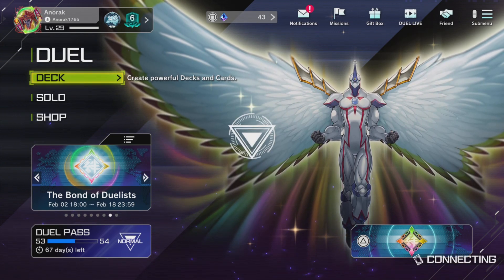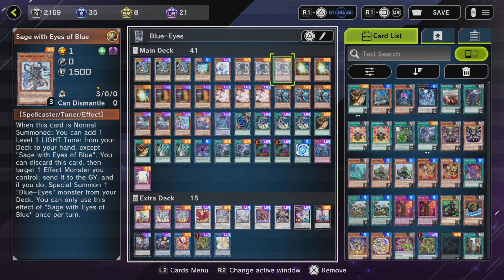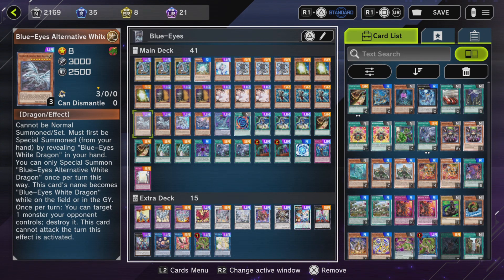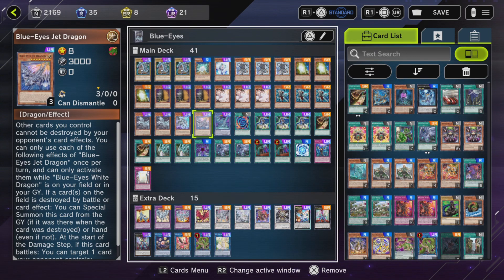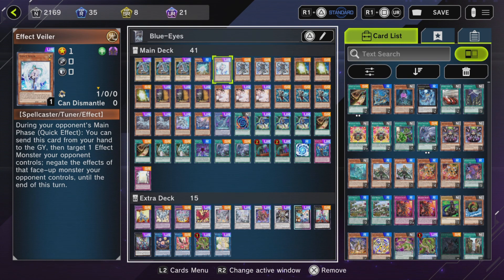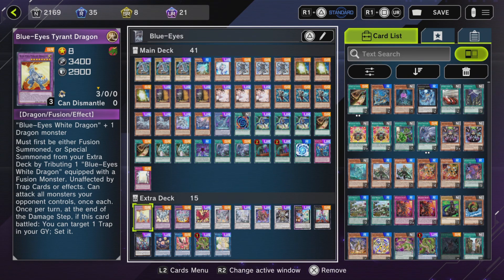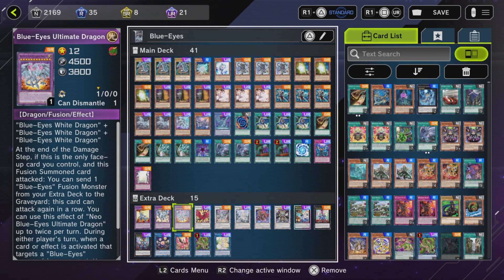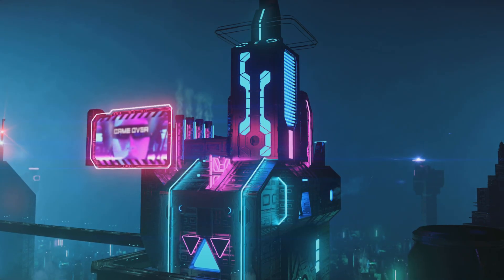Yu-Gi-Oh Master Duel Blue-Eyes Deck profile.